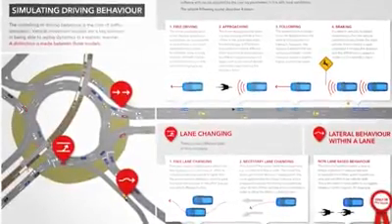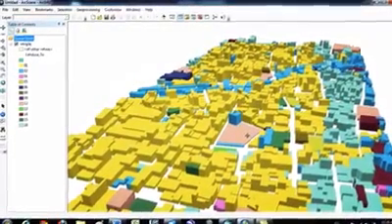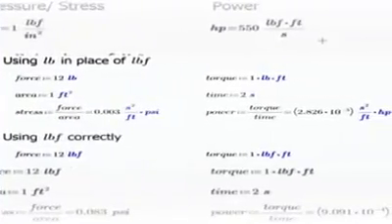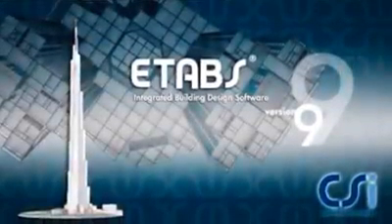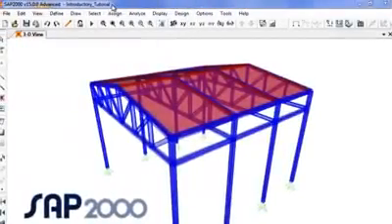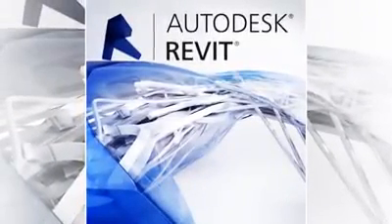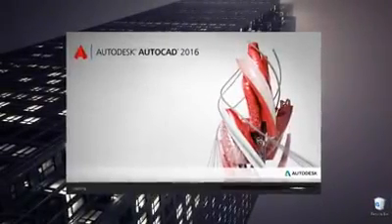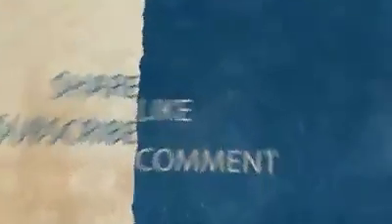Top 10 Civil Engineering software latest 2017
it's most important for all civil engineers.